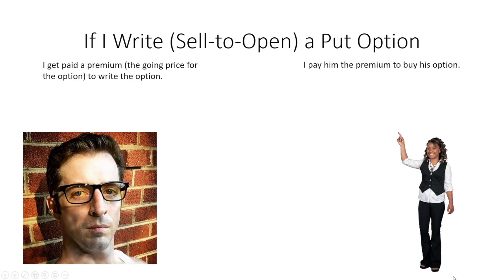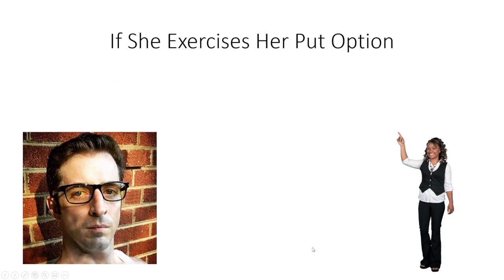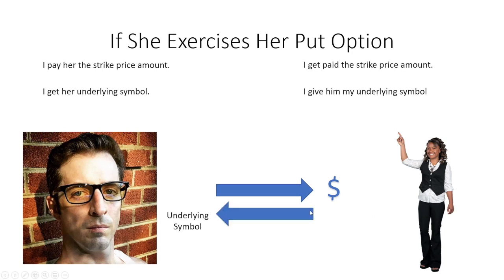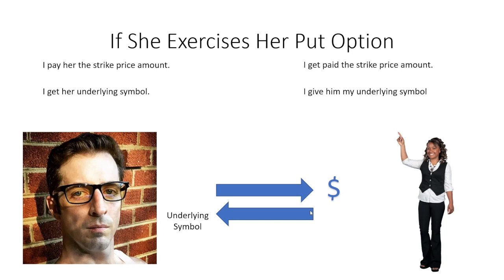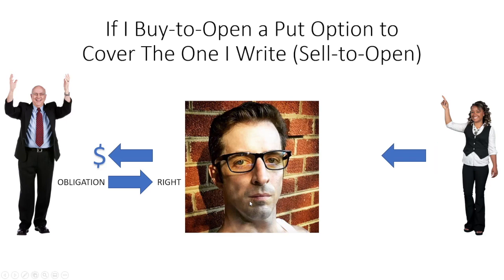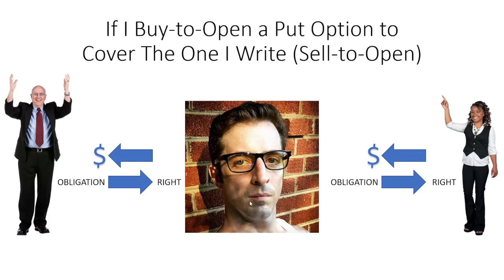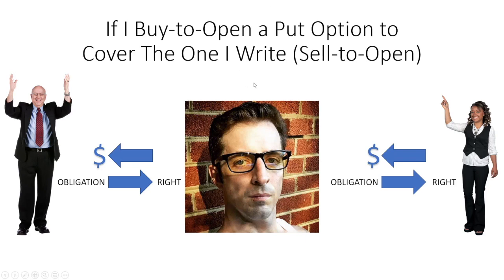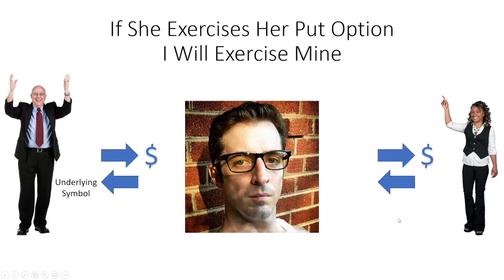Introducing Put Spreads Cover a Put by Buying One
What if you were to be the middle man? Covering a Put usually requires enough cash to buy the underlying asset at the option strike price, or worse, shorting the underlying asset, which requires a margin account. (I haven't found a tax-free or tax-deferred account yet that will allow you to go on margin.)

Another way to cover a put option you want to sell is to buy one. In this session, I explain how.

Be sure to review the previous session on covering a call option by buying one first (if you haven't already)